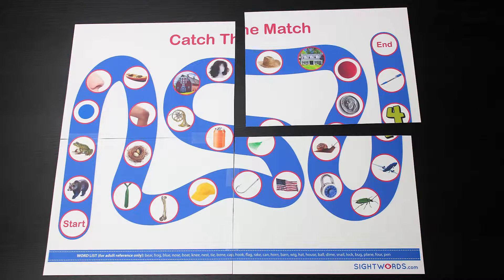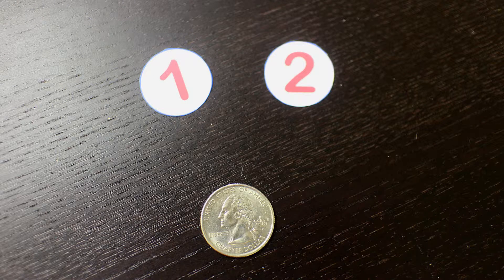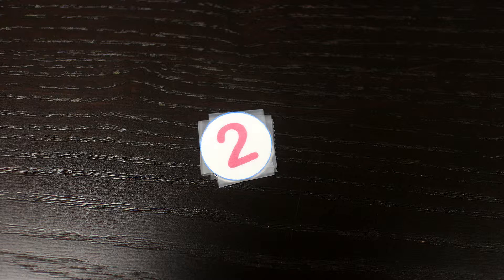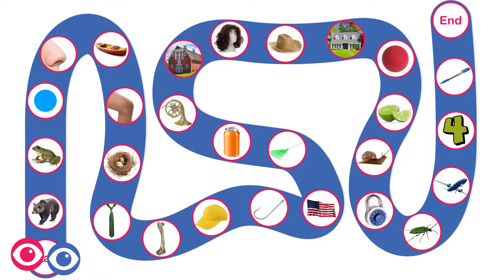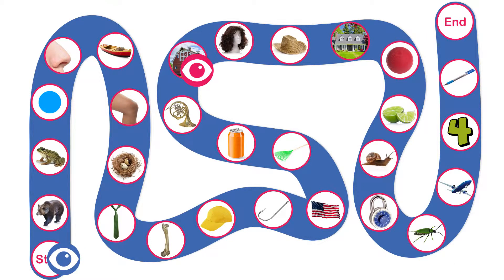Rhyming: Catch the Match